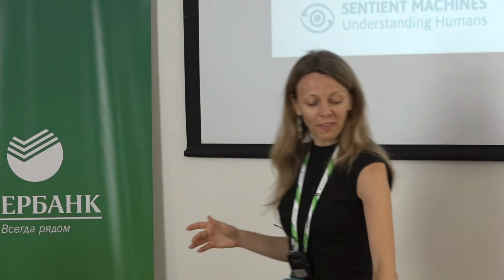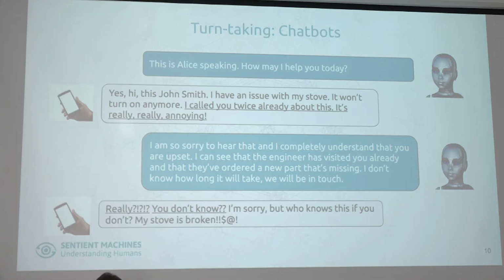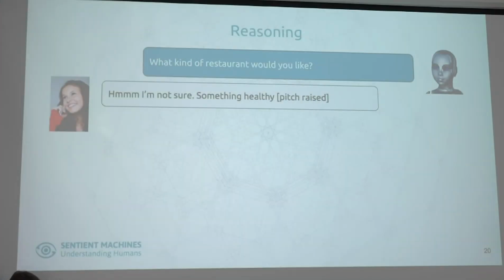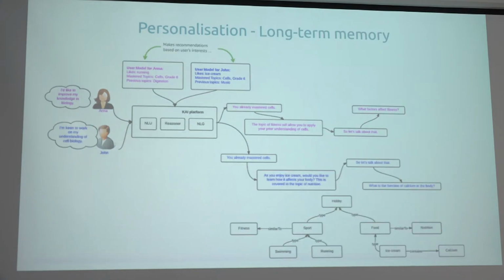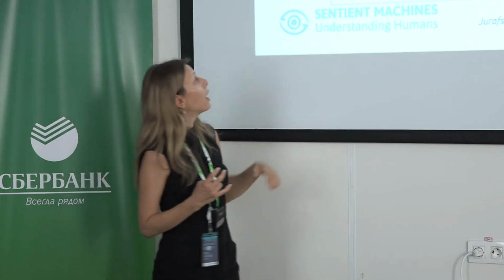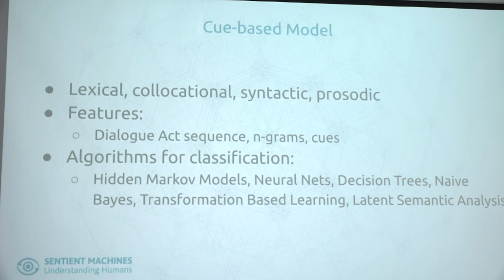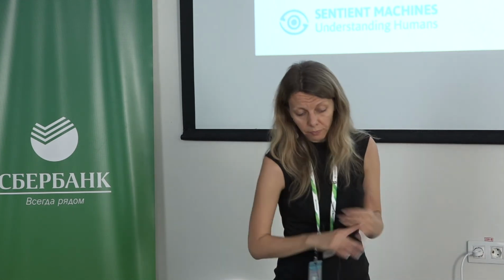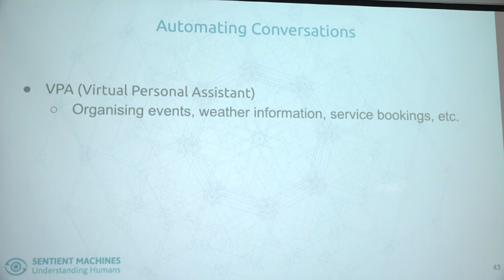DeepHack.Turing: Danica Damljanovic - Building Dialogue Systems: Challenges and Applications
Danica Damljanovic
Sentient Machines

"Building Dialogue Systems: Challenges and Applications"